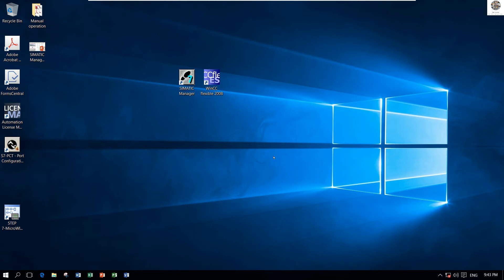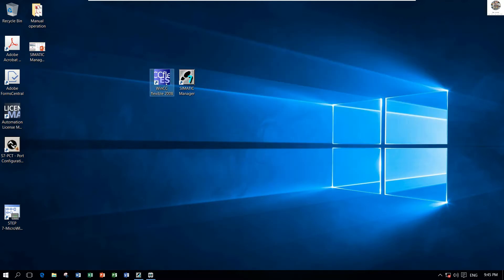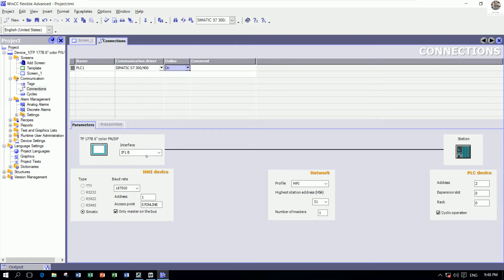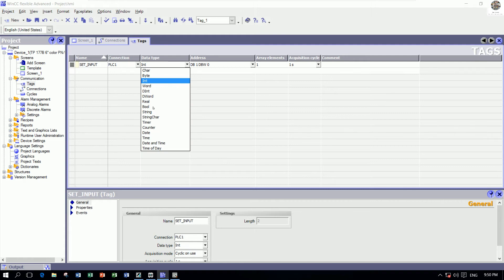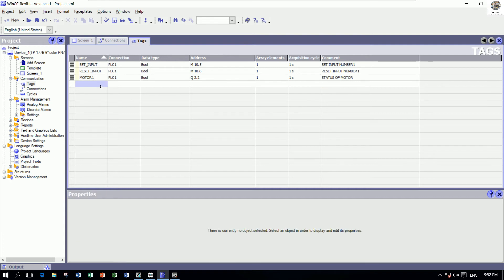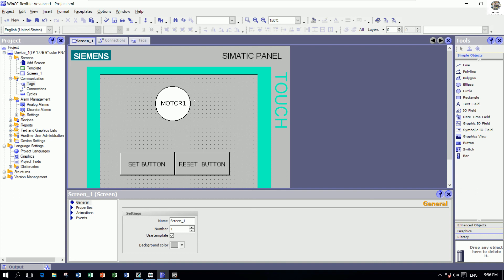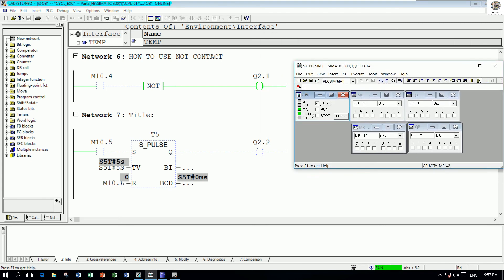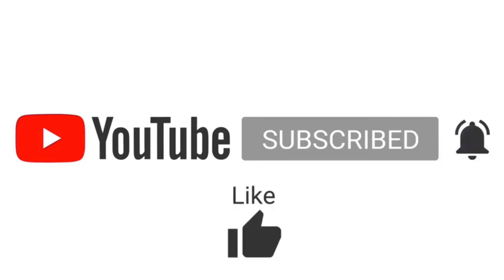How to connect WinCC Flexible 2008 to SIMATIC Manager V5.6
Hello everyone,
Today I have a video for show and share about "SIEMENS software SIMATIC How to connect WinCC Flexible 2008 to SIMATIC Manager V5.6 explanation and include simulation part 7